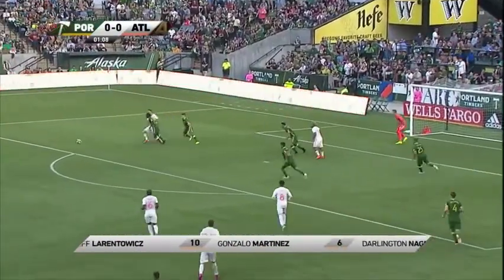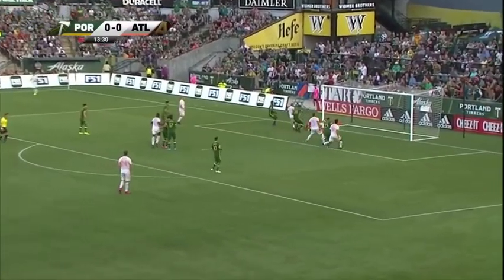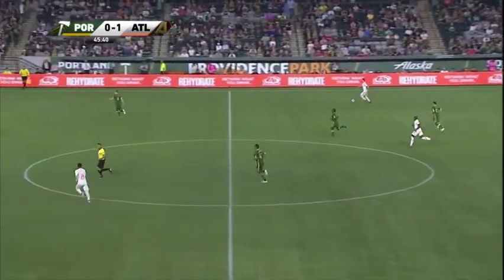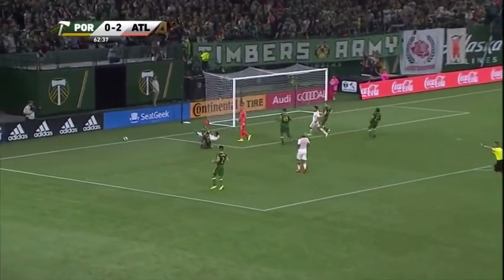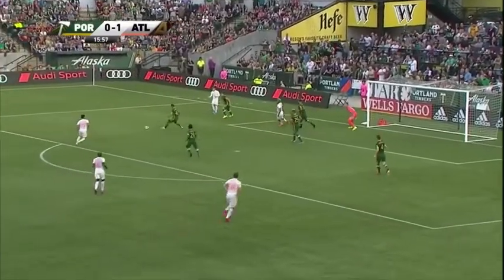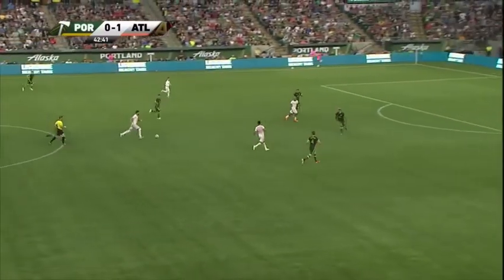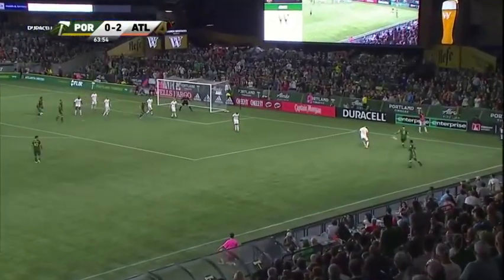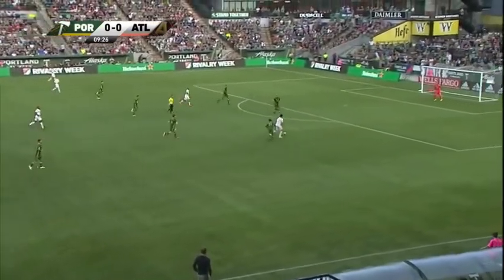A Second Look: Portland Timbers vs. Atlanta United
Atlanta United went into first place in the Eastern Conference with a 2-0 win at Providence Park last weekend over the Portland Timbers. In this video, I'll look at Atlanta's goals, and where things break down for Portland, as well as Atlanta's improved defensive work rate.